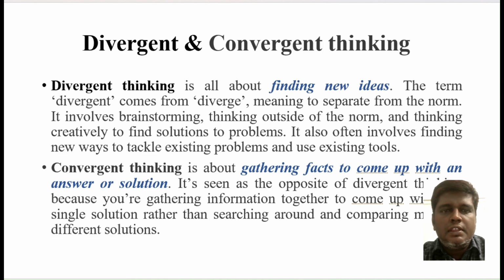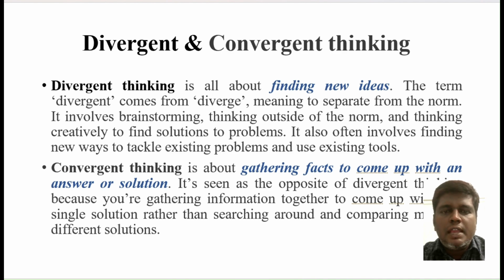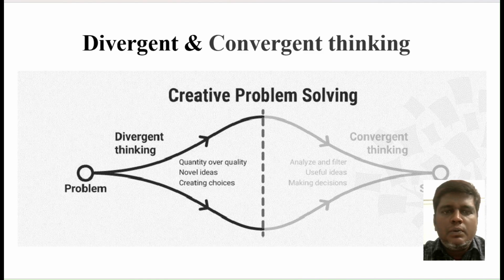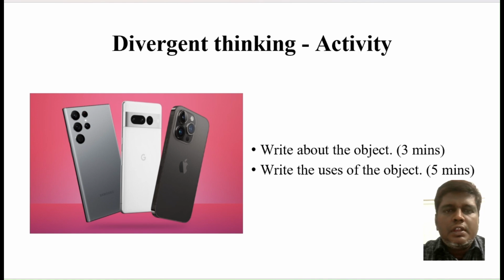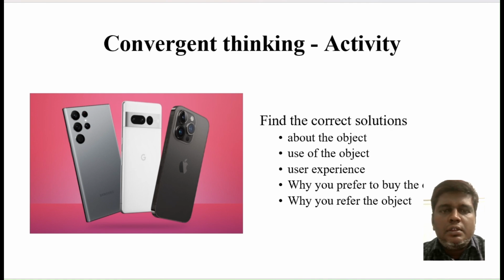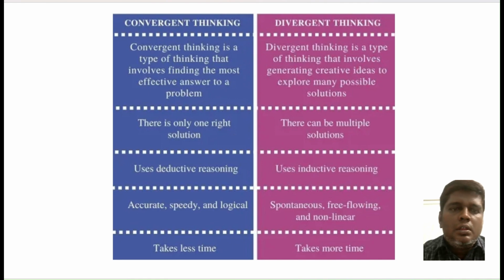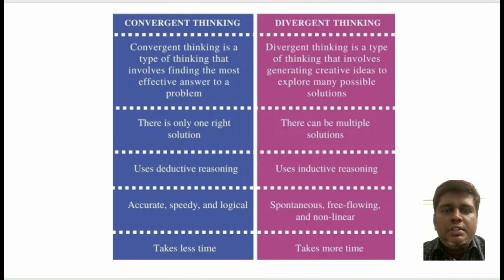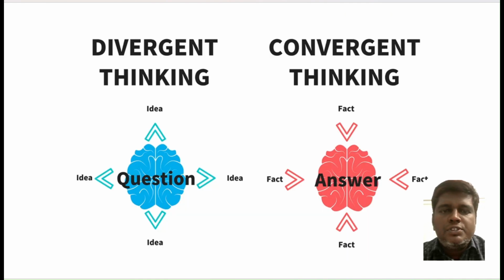UI and UX Design - Unit 1 - Part 4 - Divergent and Convergent Thinking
Anna University CSE 2021 Regulation

CCS370 - UI and UX Design

Unit - 1 FOUNDATIONS OF DESIGN

UI vs. UX Design - Core Stages of Design Thinking - Divergent and Convergent Thinking - Brainstorming and Game storming - Observational Empathy

Video Presented by : Mr.M.K.Sampath